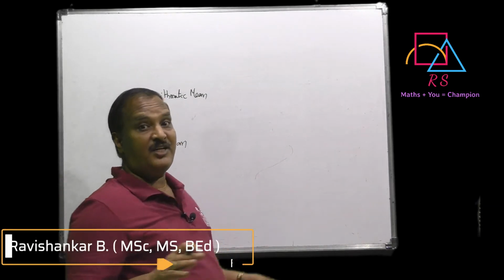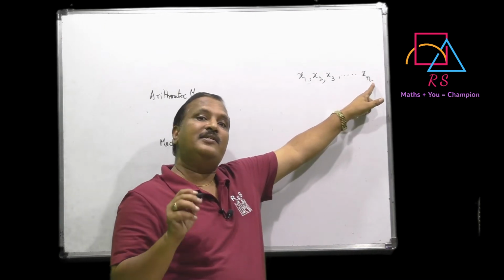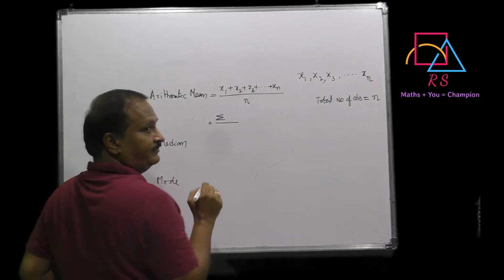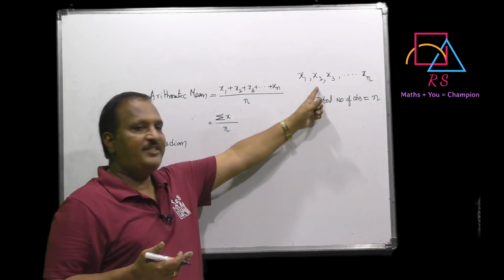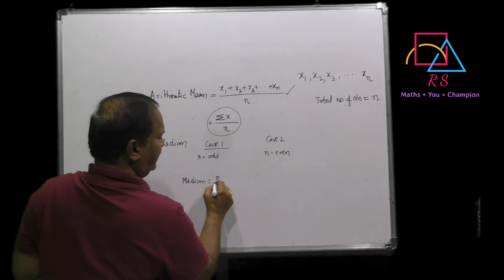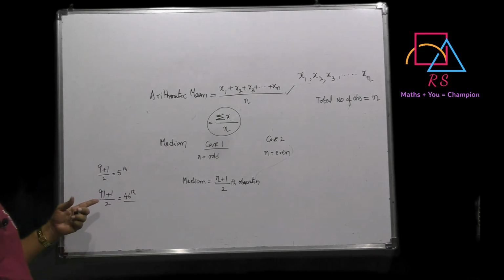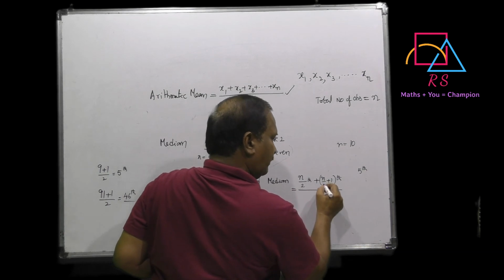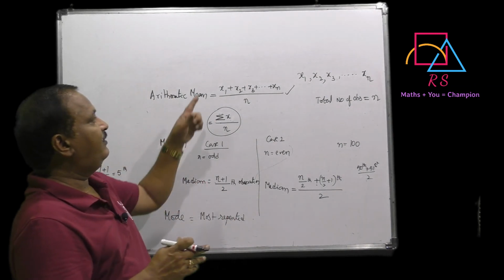Formulae For Finding Mean, Median and Mode